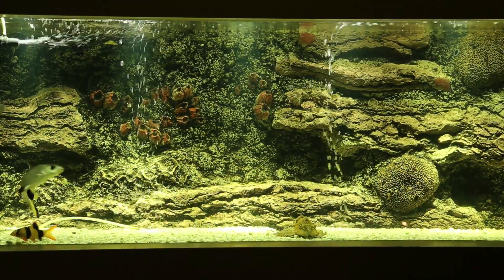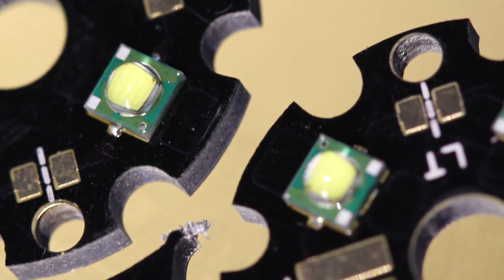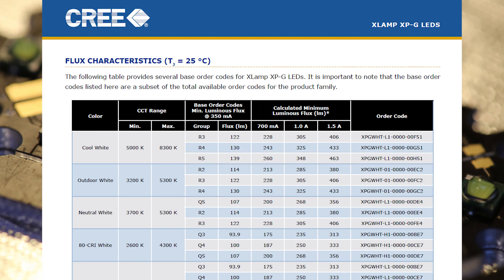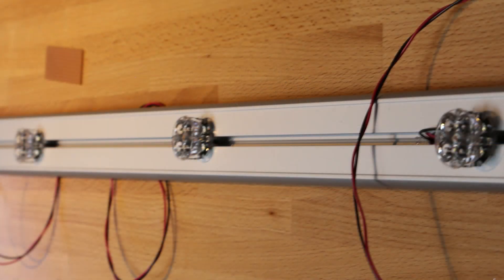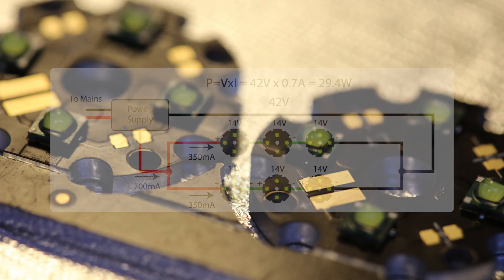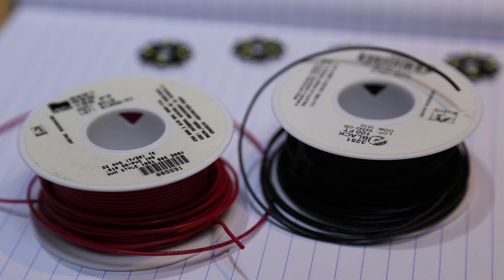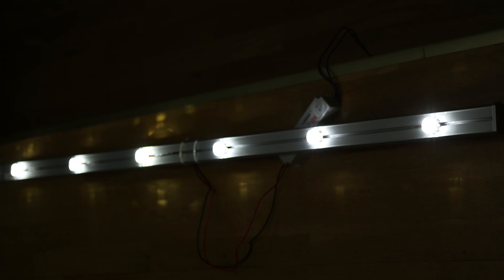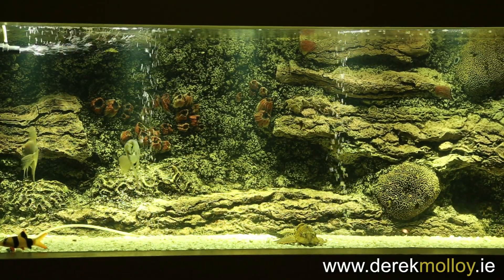Aquarium DIY LED Lights Tutorial - Bright and Low-Cost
In this video I give a short tutorial on how I built the LED fish tank lights for my fish tank. I'm using high-performance Cree XP-G LEDs (XPGWHT-R5) on 23mm star PCBs. Each one outputs 556 lumen at 350mA. I use 6 in this video to give an output of 3,336 lumen at a cost of about 39 Watts from the wall. One interesting thing is that I am using IKEA curtain rail as the aluminium backing for the lights to keep the costs down and because it works very well in my application. The aquarium looks great and it has been working perfectly for several months now.

This is Derek Molloy's projects channel where I look at projects that I have put together based on the work in my channel. I consolidate all of my work on the